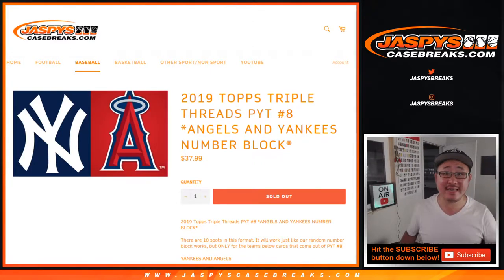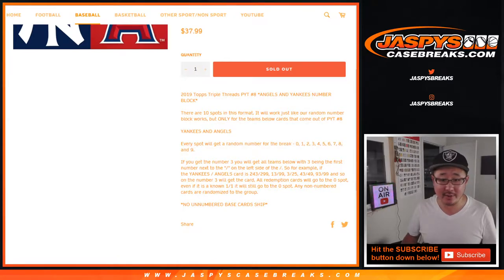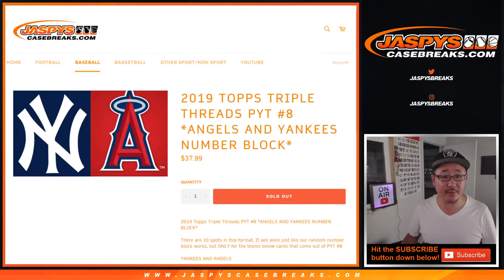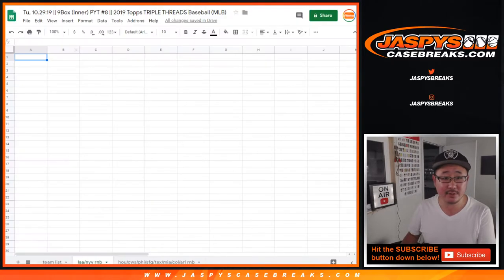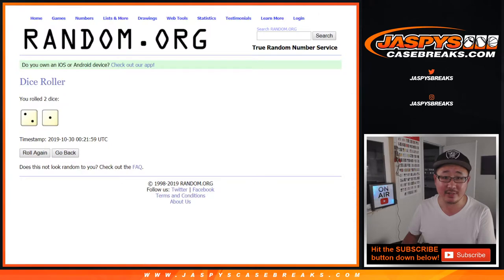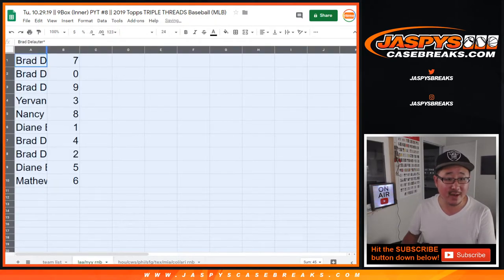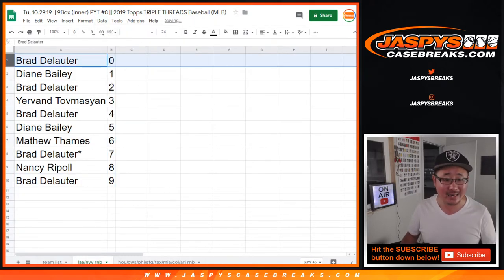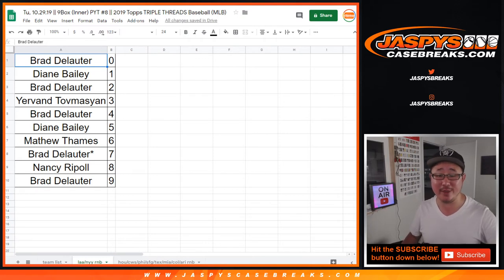LAA/NYY RNB || Tu, 10.29.19 || PYT #8 || 2019 Topps TRIPLE THREADS MLB